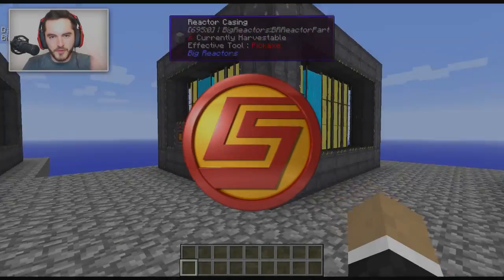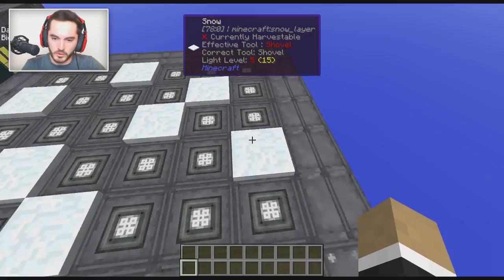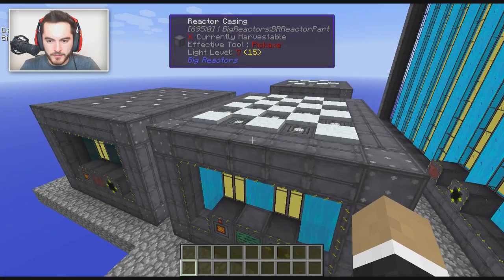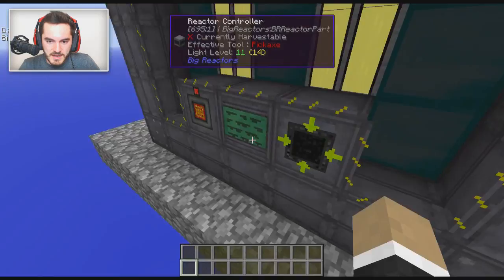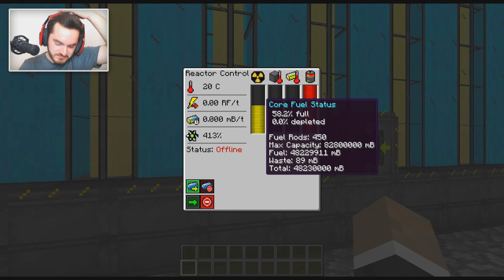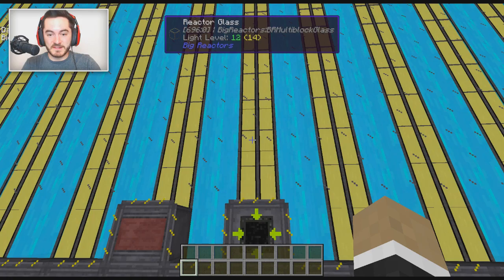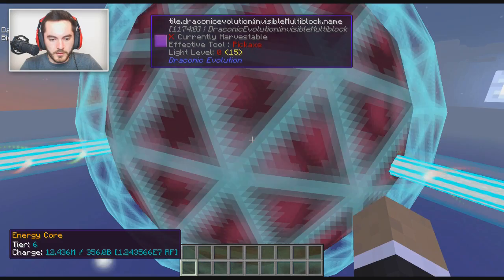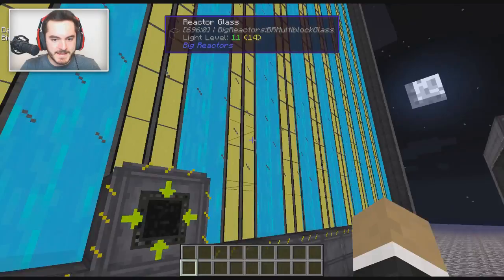Minecraft: BIG REACTORS MAXED OUT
Today, we max out the big reactors mod and see how much energy we can generate from the biggest passively cooled reactor. Gnarbuckle